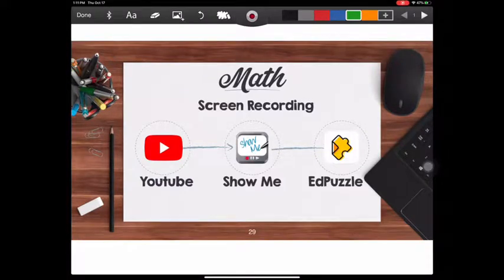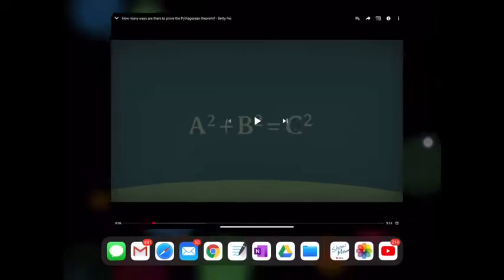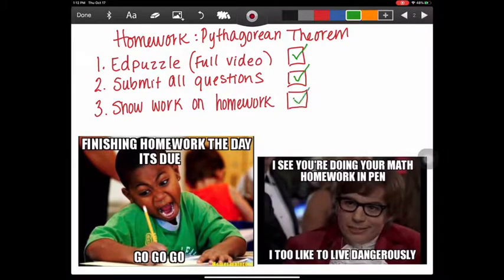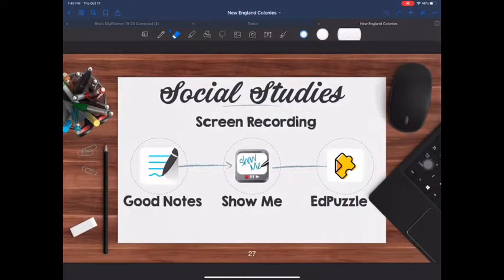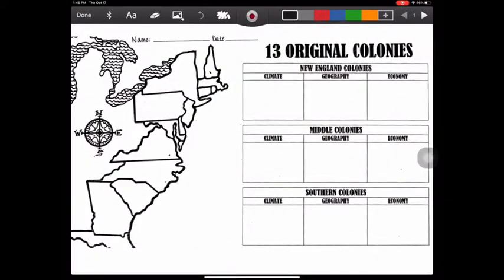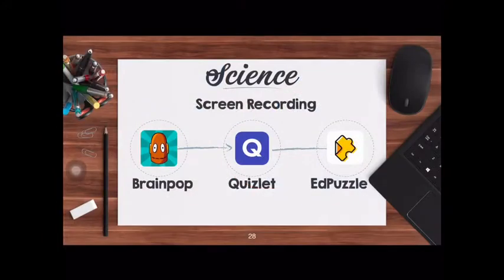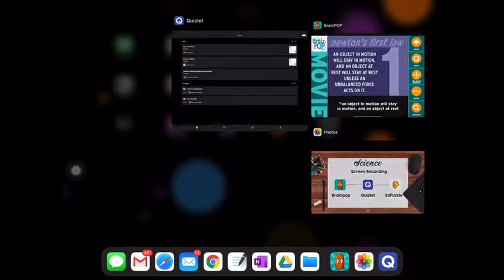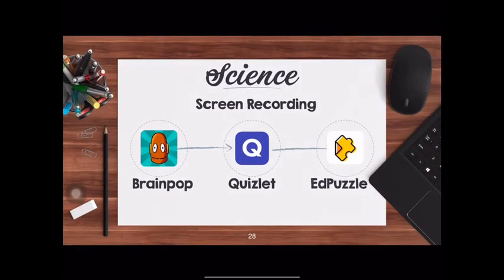Screen Recording to enhance teaching & learning!